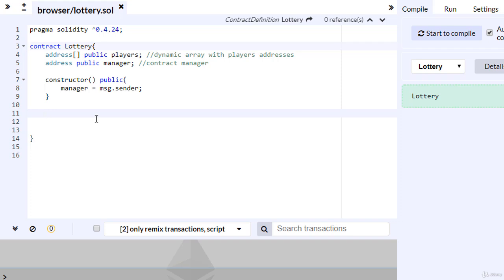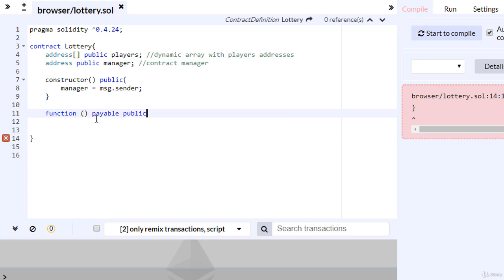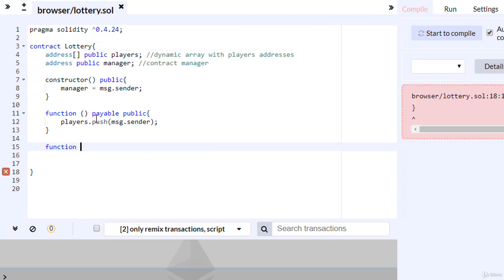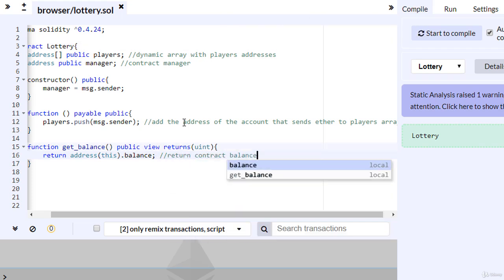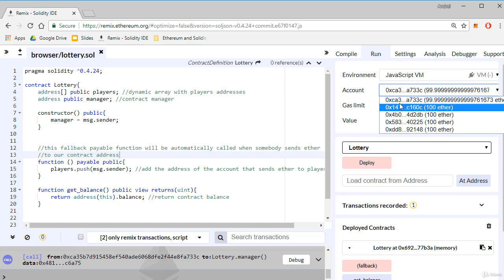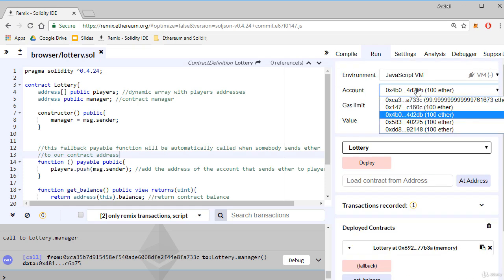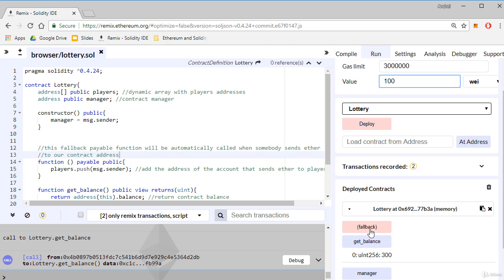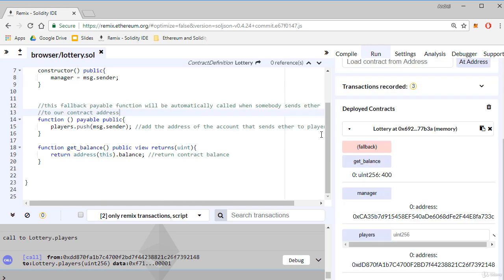038 Enter the Lottery